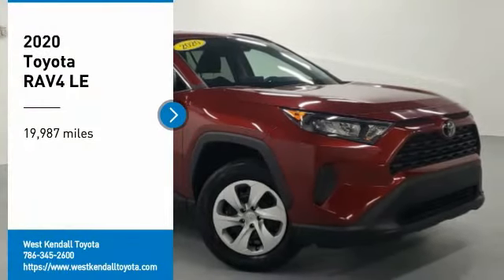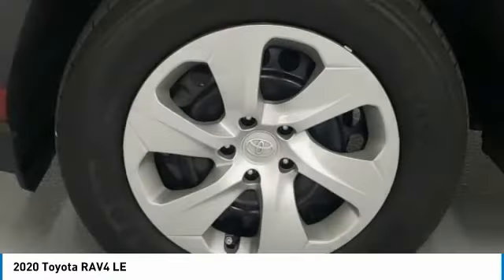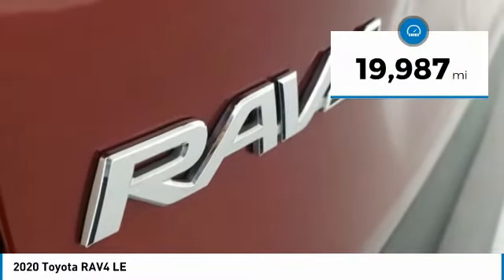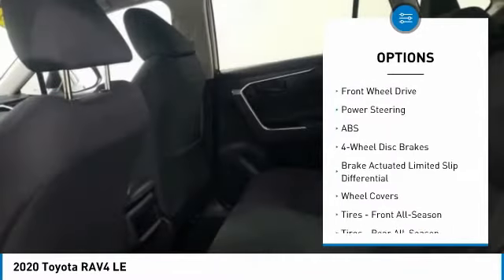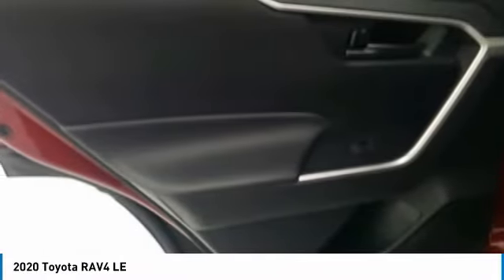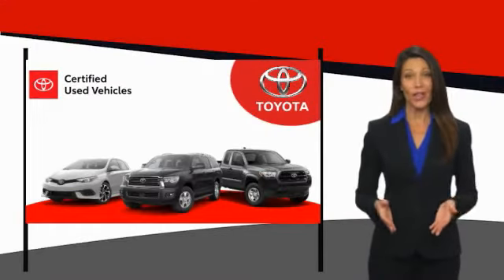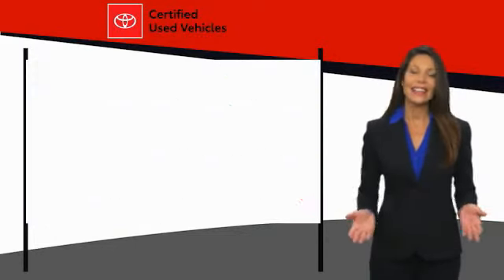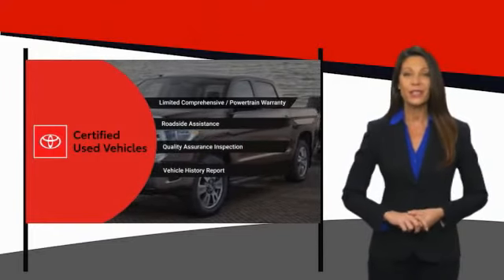2020 Toyota RAV4 W401781B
Certified. Rear Back Up Camera, LOW Miles, NonSmoker, iphone / Droid Navigation Compatible, Multi-Function Steering Wheel Controls, PRISTINE!, Manager's Special, GREAT VALUE!, ECONOMY CAR!, MUST SEE!, CERTIFIED INSPECTION COMPLETED, Includes the Remainder of the FACTORY Warranty, OPEN EVERY DAY FROM 9 TO 9, PLEASE CALL DIRECT , 160 Point Safety Inspection!. 27/35 City/Highway MPGToyota Certified Used Vehicles Details:* Transferable Warranty* Limited Comprehensive Warranty: 12 Month/12,000 Mile (whichever comes first) from certified purchase date. Roadside Assistance for 7 Year / 100,000 Mile* 160 Point Inspection* Powertrain Limited Warranty: 84 Month/100,000 Mile (whichever comes first) from TCUV purchase date* Roadside Assistance* Vehicle History* Warranty Deductible: $0* Limited Warranty: 12 Month/12,000 Mile (whichever comes first) from TCUV purchase dateTake home delivery or request curbside pickup at store. Simple paperless purchase makes buying a car easier than ever: Click and drive. We have new programs to help you financially including no interest financing and deferred payment plans. Please ask us for assistance. Toyota buyers in Miami looking for a RAV4 please call us regarding stock number W401781B. This Toyota SUV is priced to sell at 28988.Odometer is 10283 miles below market average! Priced below KBB Fair Purchase Price! This RAV4 is located at West Kendall Toyota in Miami. 13800 SW 137th Ave. ### Por favor lla menos para obtener nuestro mejor precio con respecto al nu mero de stock W401781B. Este Toyota SUV tiene un precio de venta de $ 28988. Hacemos la compra sea simple y fa cil con una solicitud de cre dito sin papel y un financiamiento a bajo intere s. Reciba entrega a domicilio o recogida en la acera. ### The friendliest team in the car business makes buying safe and simple with paperless credit application and low interest financing. Take home delivery or curbside pickup. Mi casa o su casa. CARFAX One-Owner. Clean CARFAX.Recent Arrival! 2020 Toyota RAV4 LE 4D Sport Utility 2.5L 4-Cylinder DOHC Dual VVT-i FWD Pearl